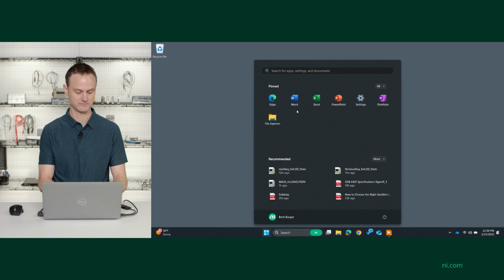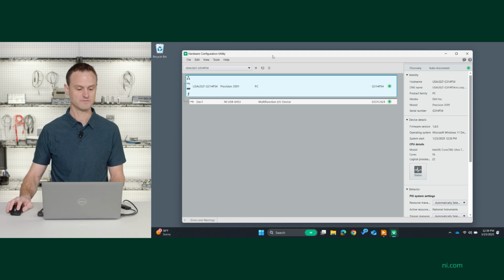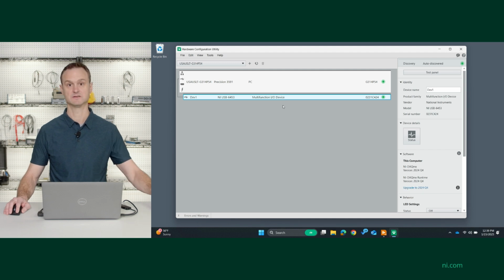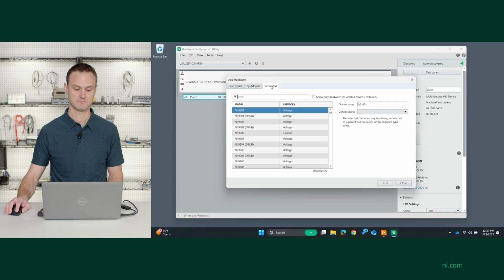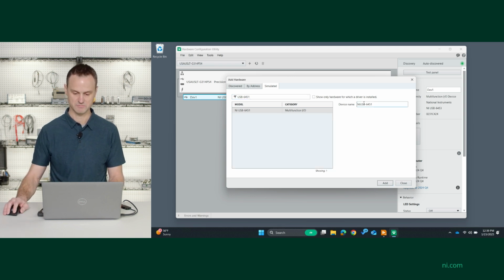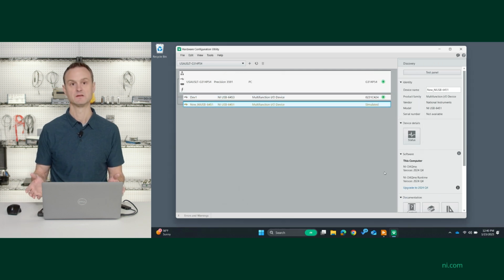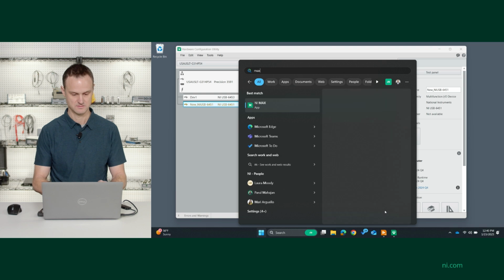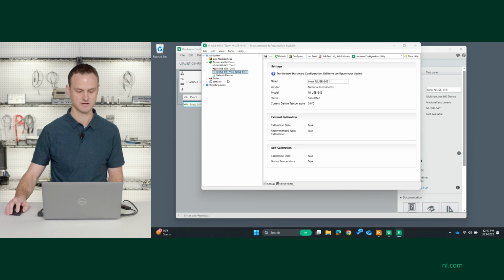How to simulate a NI mioDAQ on your computer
In this video, we show how to simulate a NI mioDAQ—or any NI‑DAQmx device—by installing the DAQmx driver and creating a simulated device on your computer.